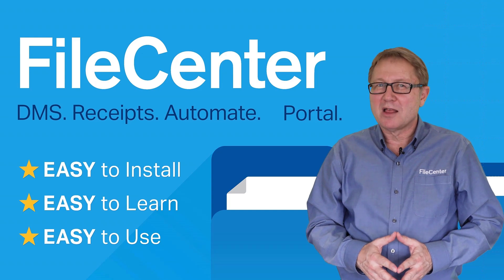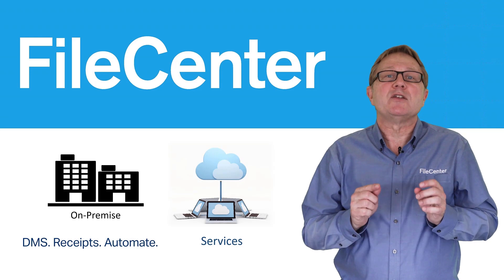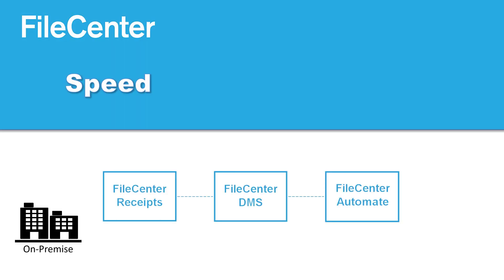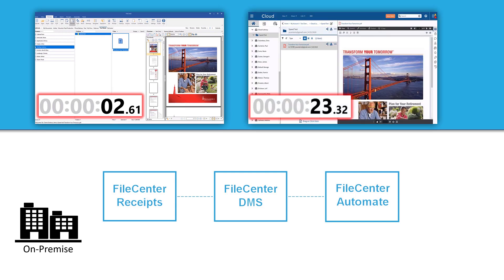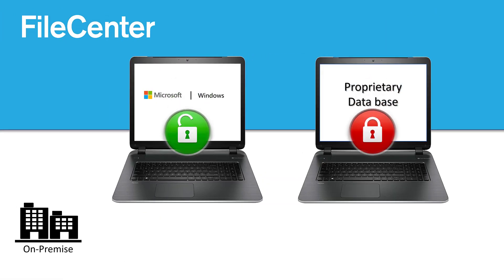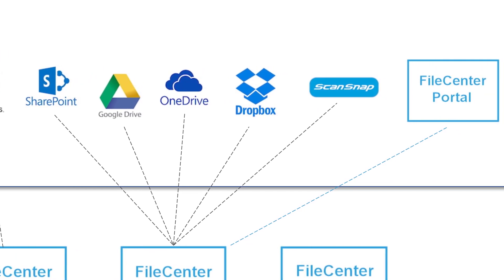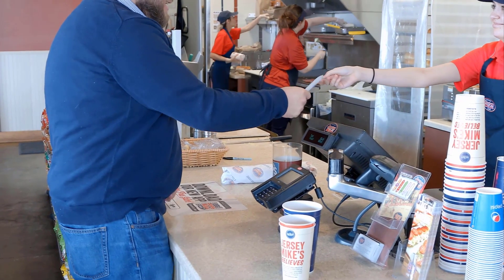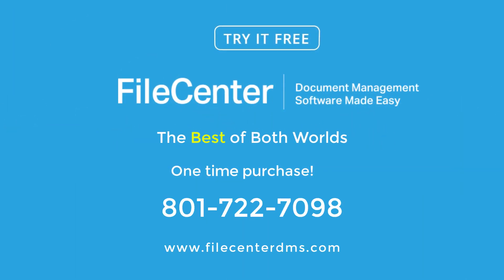FileCenter - Best of Both Worlds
Have you ever been told that you need to go to the cloud? What if you could have the best of both worlds? The speed of being able to access your files on your own network, but then have the ability to access via a cloud platform. In this video, we talk about how FileCenter can do just that!